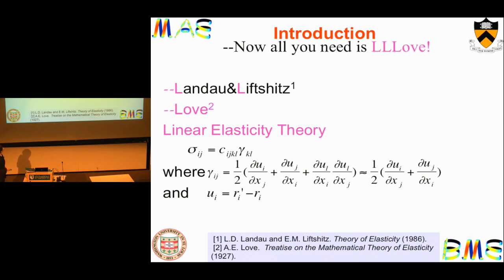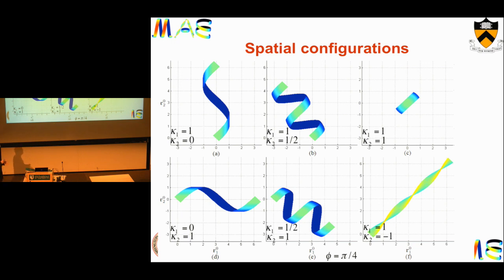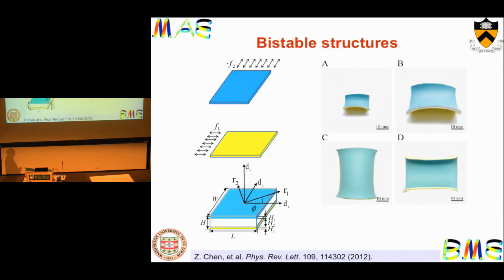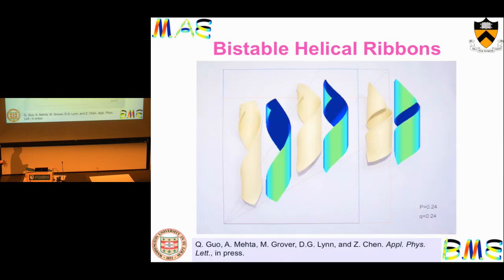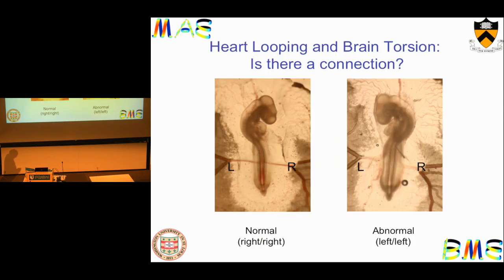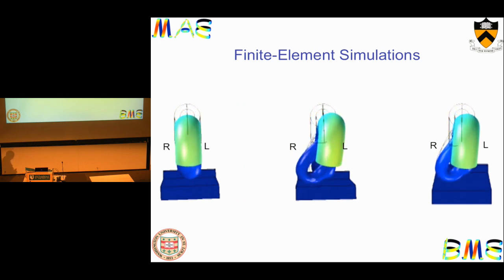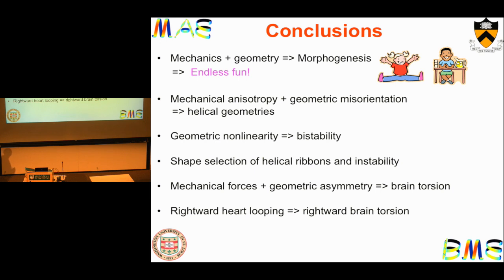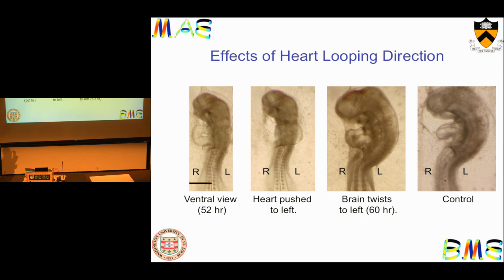Mechanics and Geometry in Chiral Structures:from Twisted Seedpods to Embryonic brain by Dr. Zi Chen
Mechanics and Geometry in Chiral Structures:from Twisted Seedpods to Embryonic brain
Jones seminar at Thayer School of Engineering at Dartmouth by Dr. Zi Chen

Mechanical forces play a key role in the shaping of versatile morphologies, especially chiral structures, in natural and synthetic systems.

First, an elasticity theory combining differential geometry and stationarity principles is developed for the spontaneous bending and twisting of ribbons with tunable geometries in the presence of mechanical anisotropy. Closed-form predictions are obtained from this theory with no adjustable parameters and validated with simple, table-top experiments that are in excellent agreement with the theoretical predictions. We then investigate the shape transition and multistability that also arise in a number of physical systems.

In embryos, chiral structures can also arise via mechanics. The embryonic chick brain, for example, undergoes rightward torsion, one of the earliest organ-level left-right asymmetry events in development. Here we studied the mechanical origin of brain torsion and the associated development of left-right asymmetry, through both experiments and modeling.

The study of mechanics and geometry in chiral structures will facilitate understanding of morphology generation in natural and synthetic systems, and benefit the ongoing efforts in developing programmable micro-fabrication techniques and novel functional devices such as NEMS devices, active materials, drug delivery agents, and bio-inspired robots. Studies of embryonic development can also benefit the future practices in preventing or treating some congenital defects.